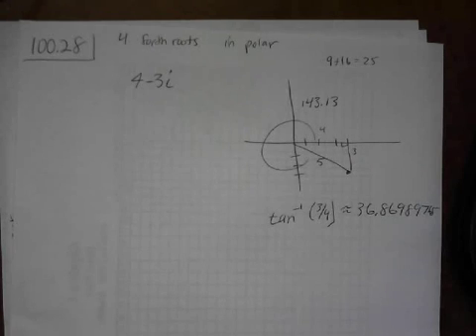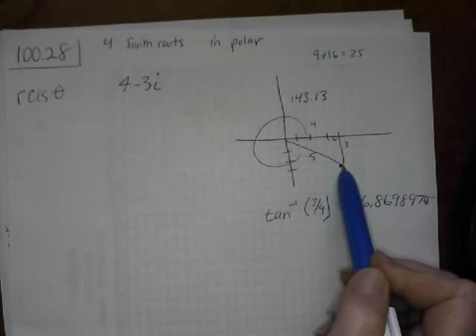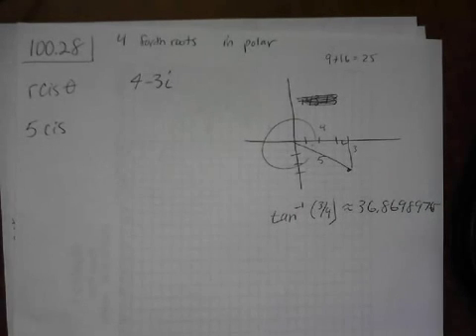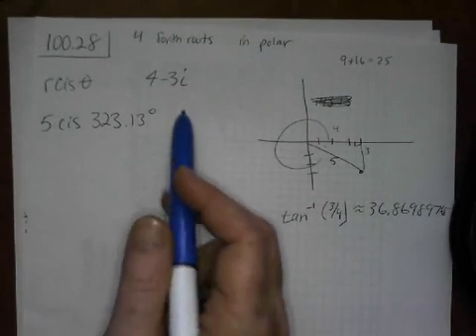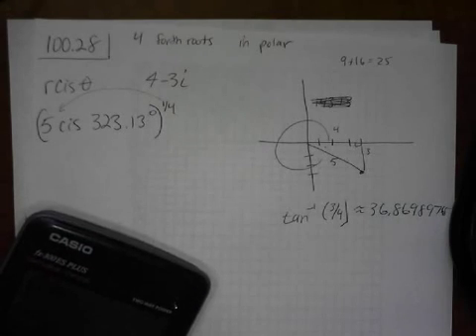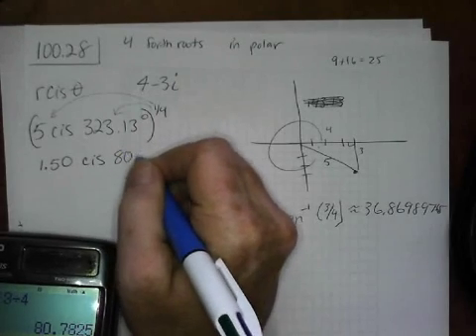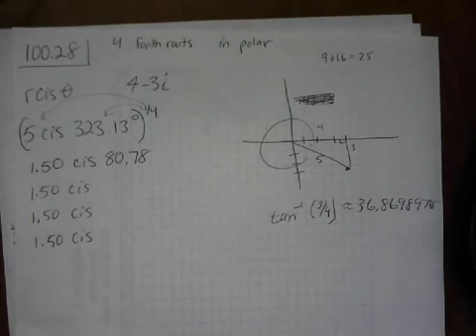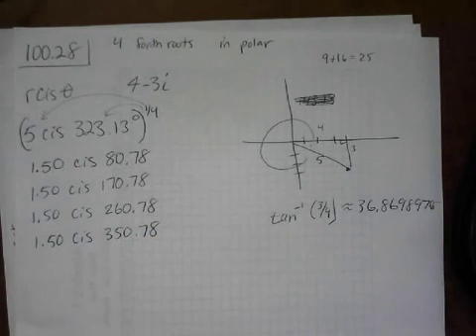precal 100 28